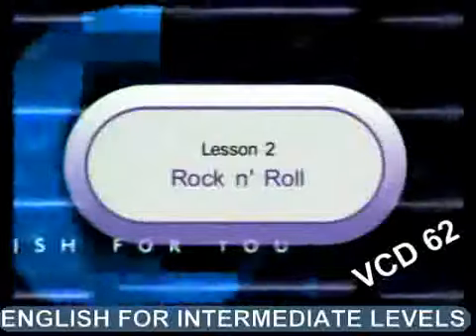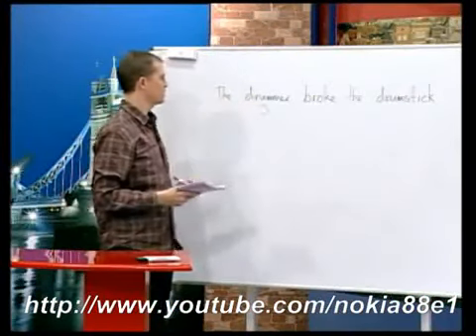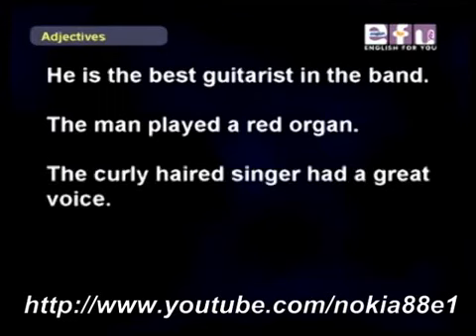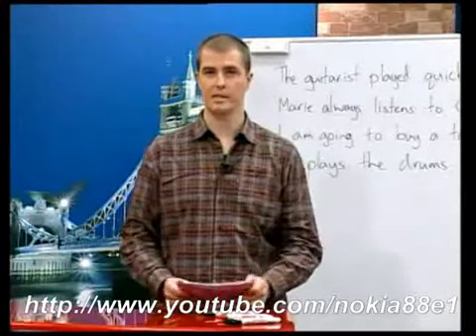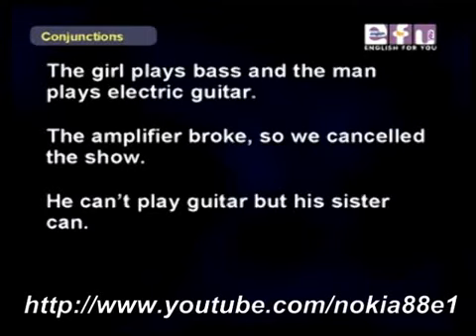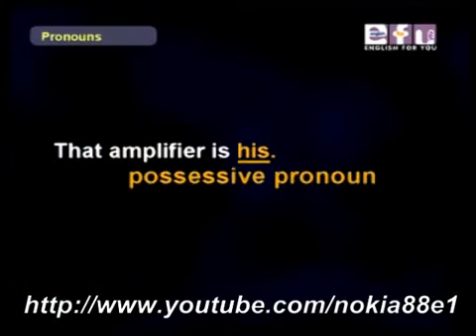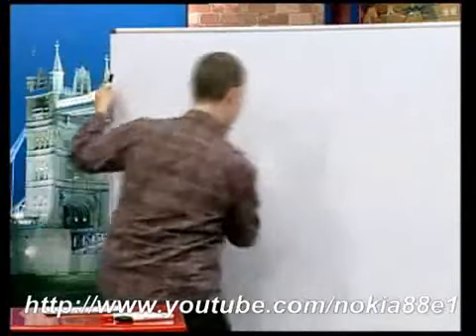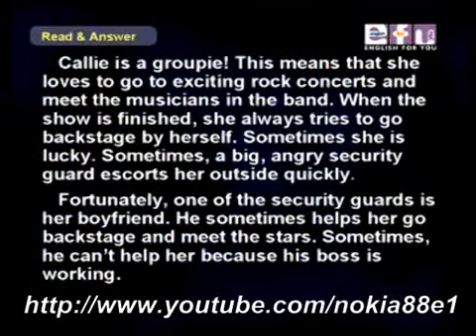ENGLISH FOR INTERMEDIATE LEVELS VCD 62 YouTube